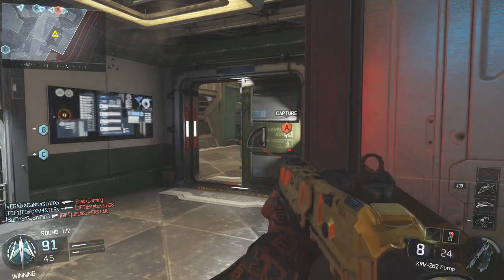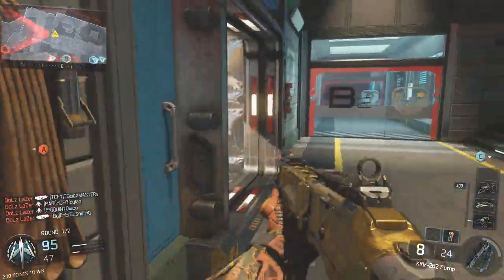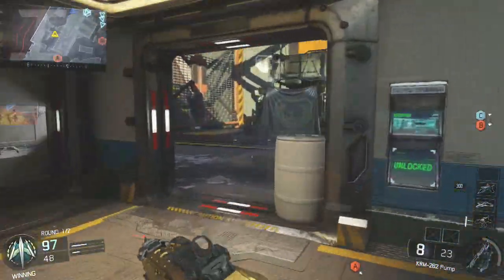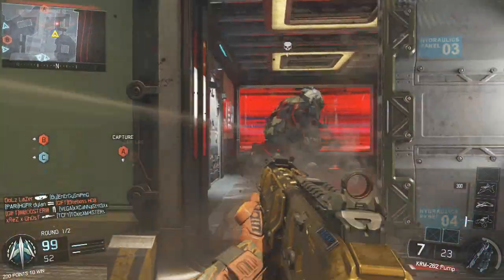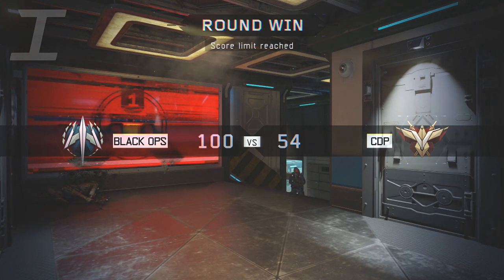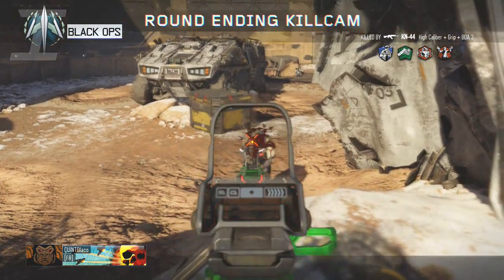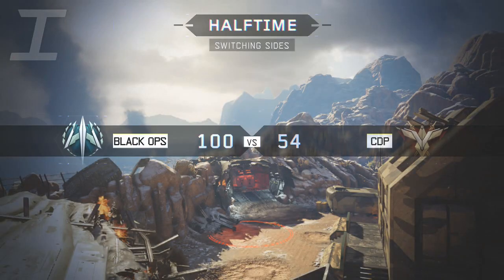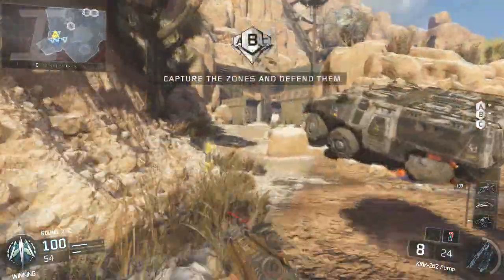Black Ops 3: "KRM-262" IN GOLD! SHOTGUN IN GOLD CAMO! (Black Ops 3 Gold Camo)